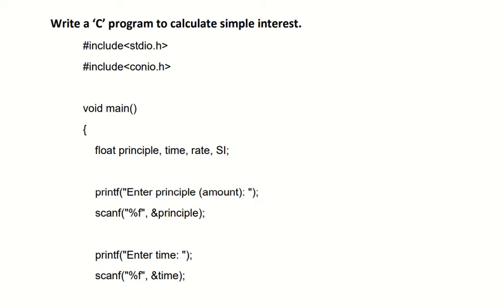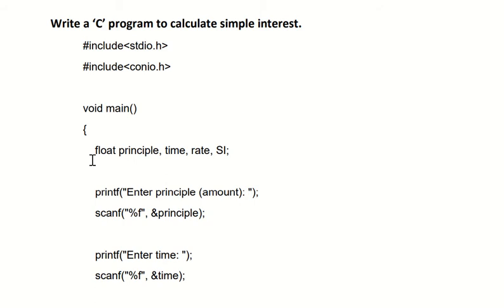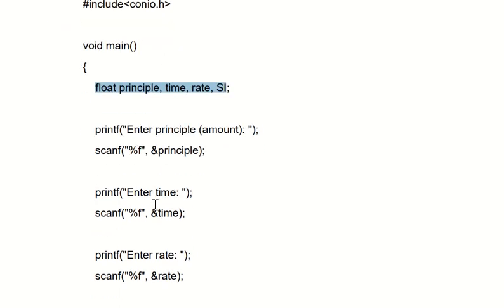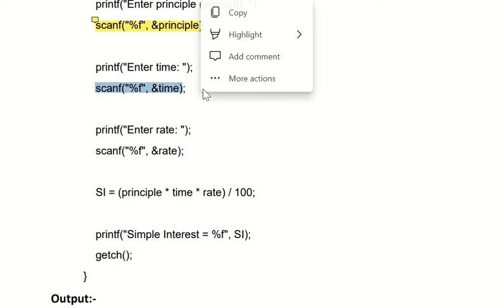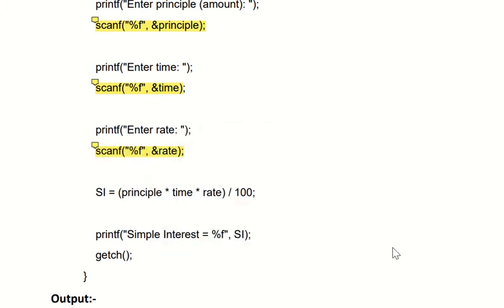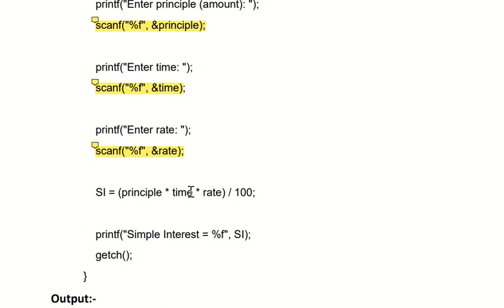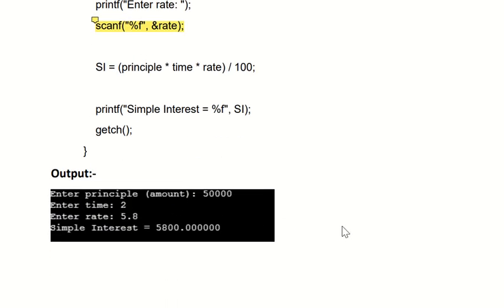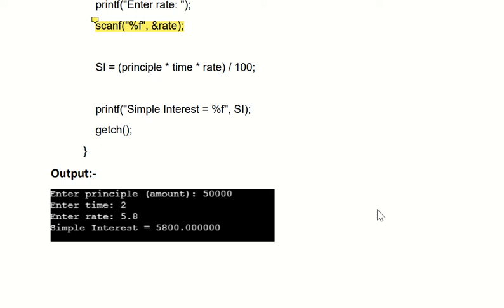Programming in C| 'C' Program to calculate Simple interest using Principle amount, time and Rate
Write a 'C' Program to calculate Simple interest.